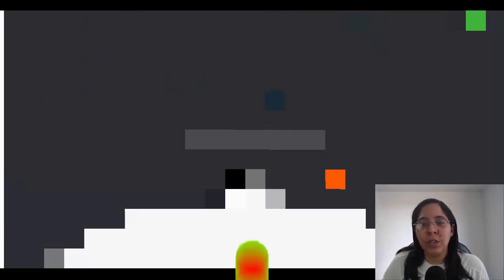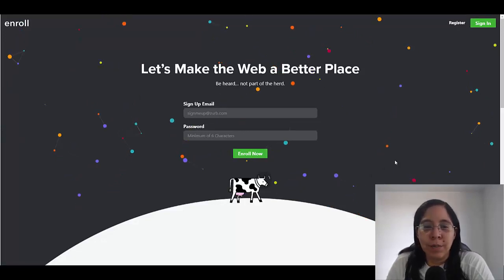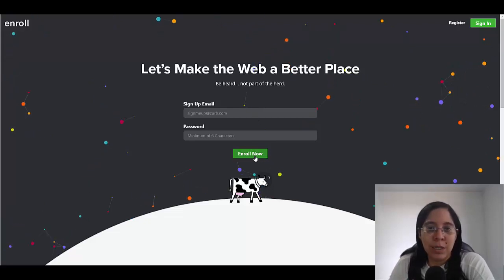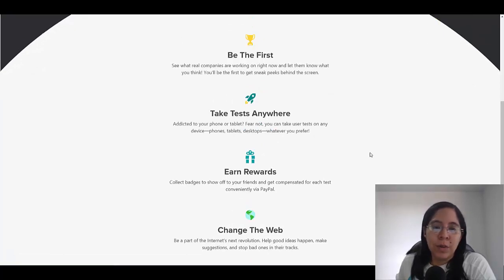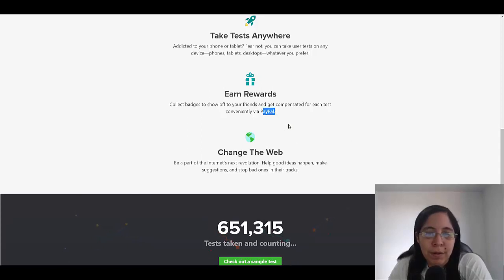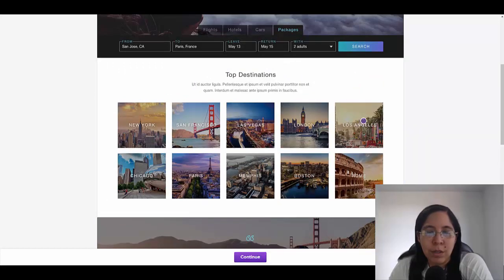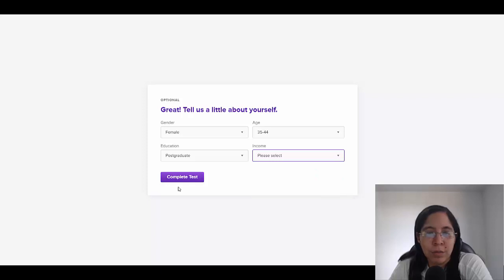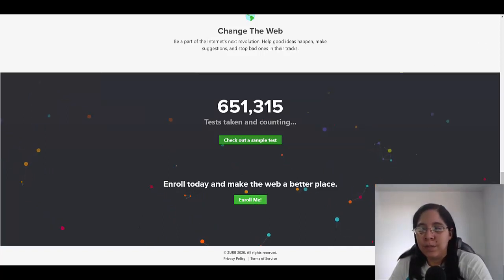MAKE $1 PER MINUTE TO LABEL BOXES! SUPER EASY [PayPal Money]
➥➥➥ FOLLOW ME ➥➥➥

Translated titles:
Verdienen Sie 1 US-Dollar pro Minute für Etikettenboxen! SUPER EINFACH [PayPal-Geld]

FAITES 1 $ PAR MINUTE POUR ÉTIQUETER LES BOÎTES! SUPER FACILE [PayPal Money]

GANHE $ 1 POR MINUTO PARA AS CAIXAS DE ETIQUETA!

MAAK $ 1 PER MINUUT OM DOZEN TE LABELEN! SUPER GEMAKKELIJK [PayPal-geld]

FAI $ 1 AL MINUTO PER ETICHETTARE LE SCATOLE! SUPER FACILE [PayPal Money]

ЗАРАБАТЫВАЙТЕ $ 1 В МИНУТУ НА ЯЩИКИ С ЭТИКЕТКАМИ! СУПЕР